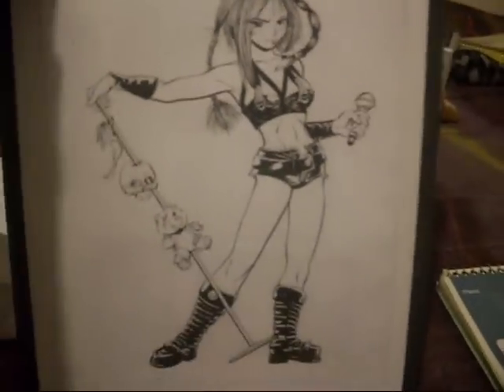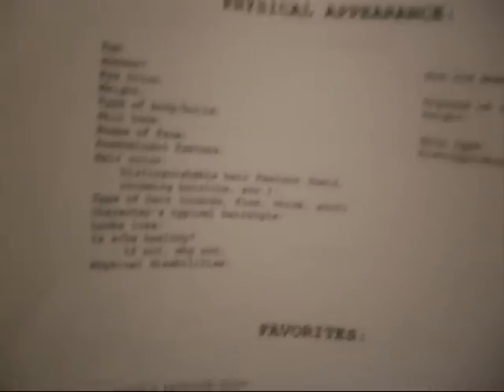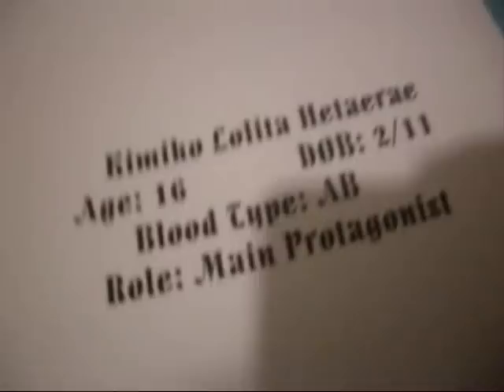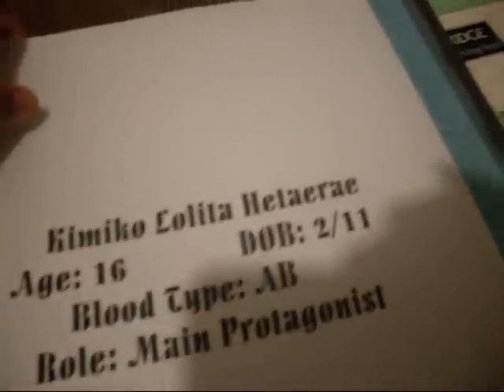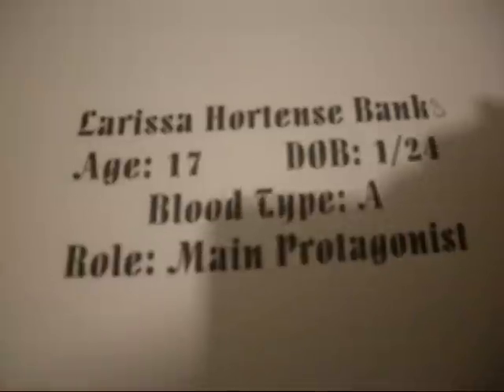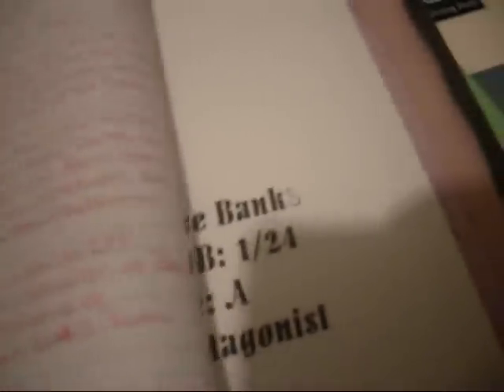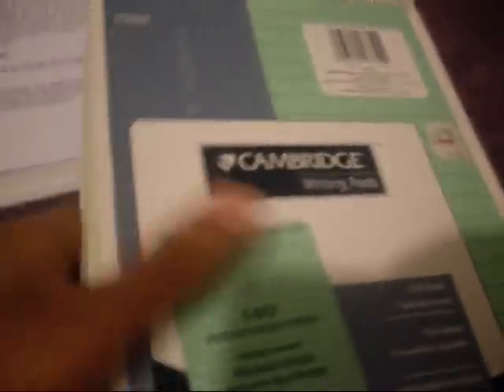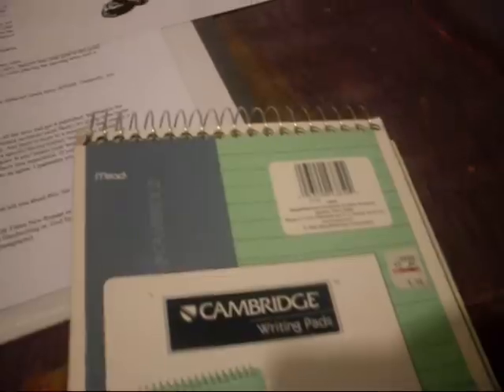MOW: Organization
A few organization tips from me and what to buy
Items
-Binder
-Small Notepad
-Index Cards

Book:
Plot and Structure by James Scott Bell